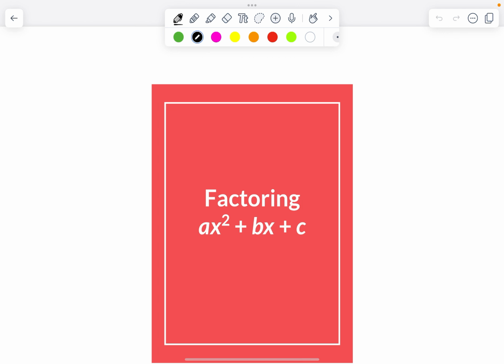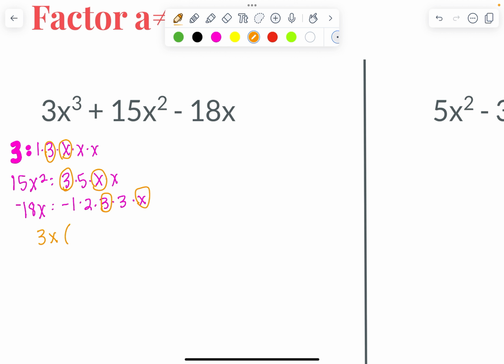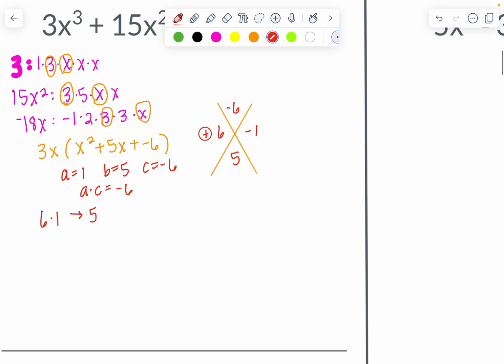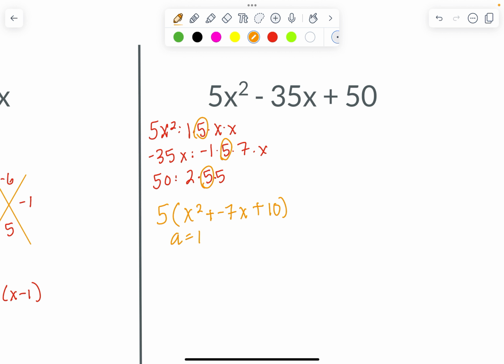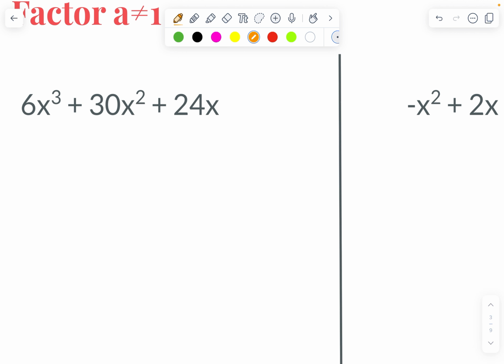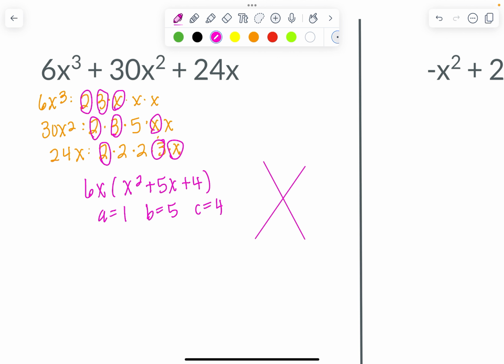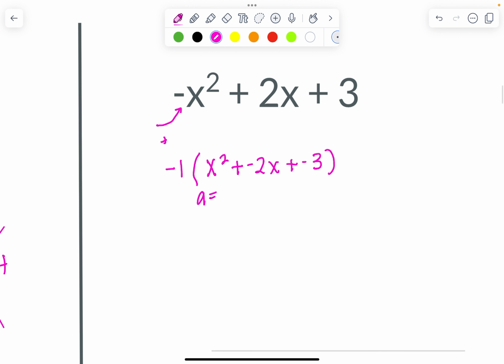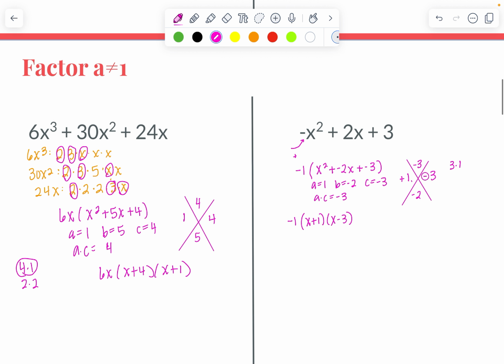Factoring By Taking Out GCF First